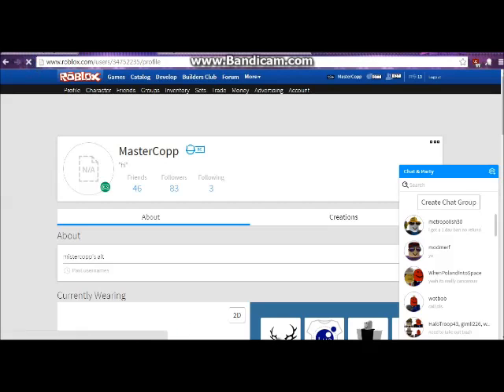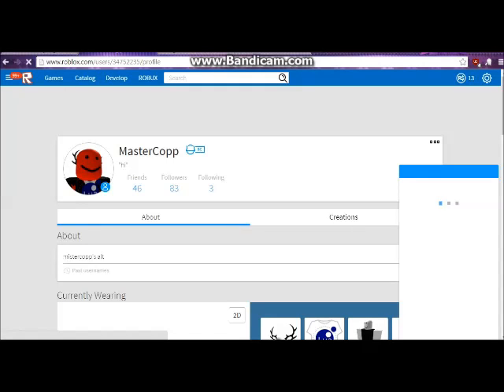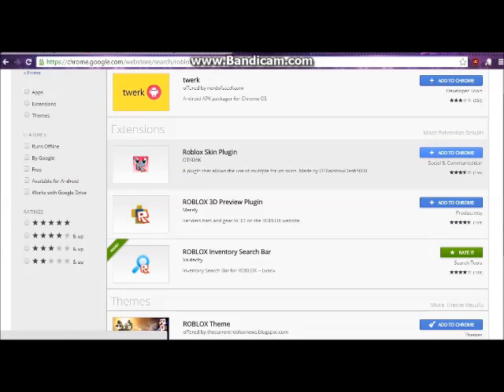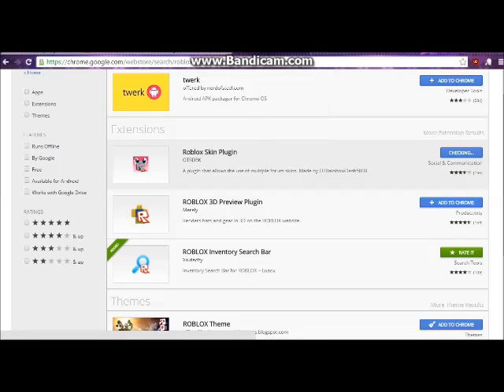How to get the old roblox layout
Helpful video about how to get the old roblox layout back for google chrome.